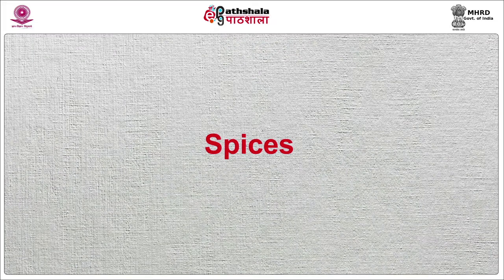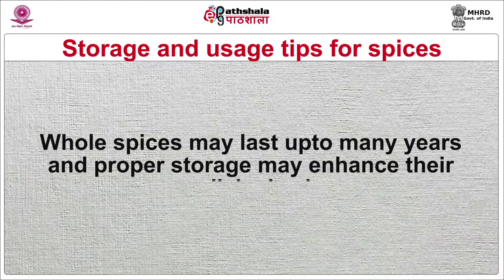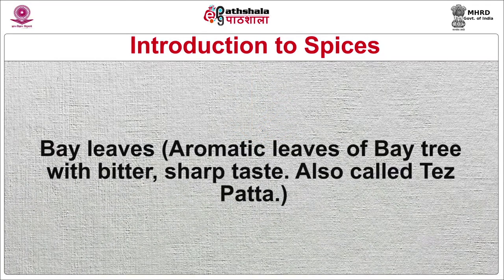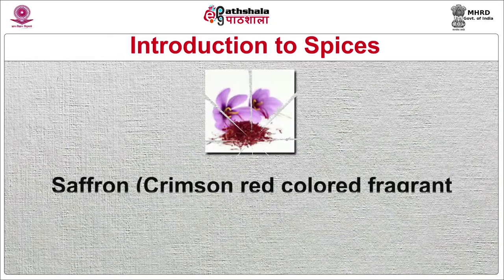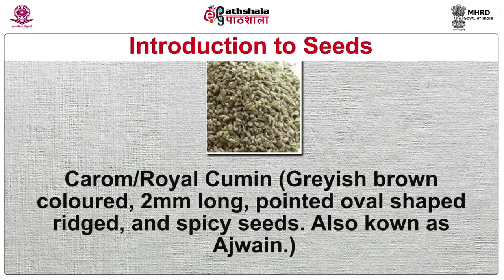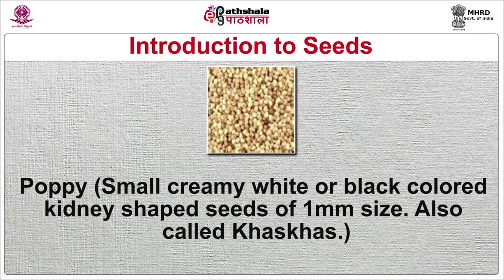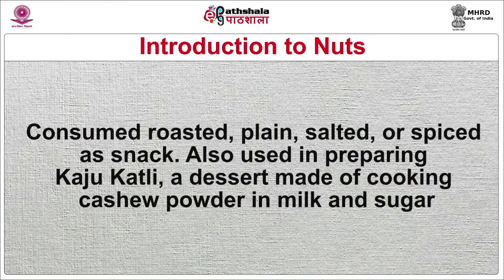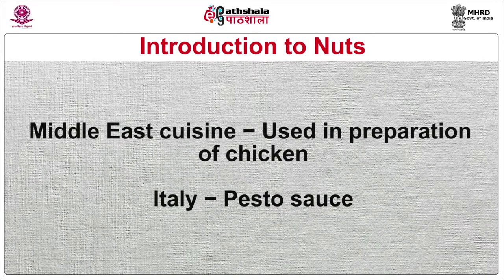Seeds, Nuts and Spices